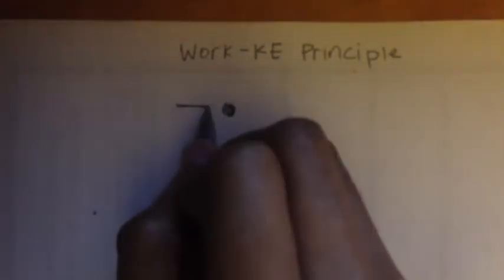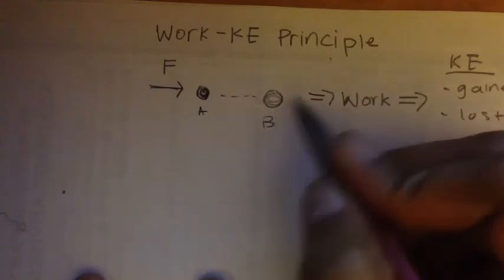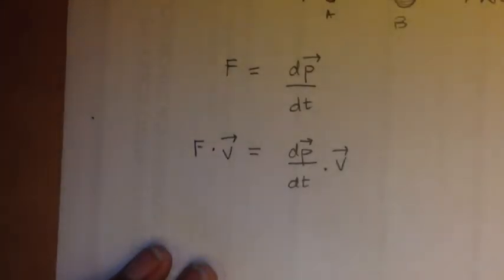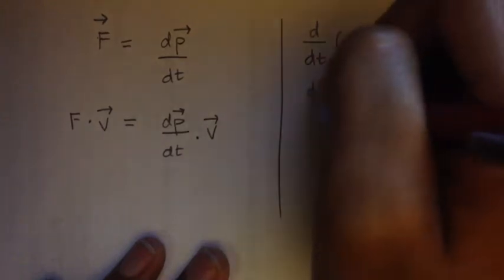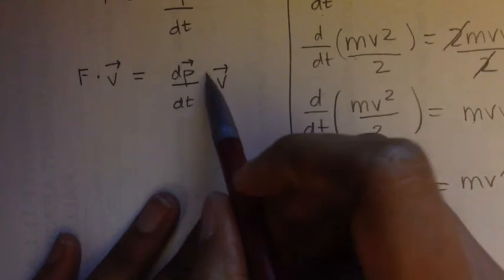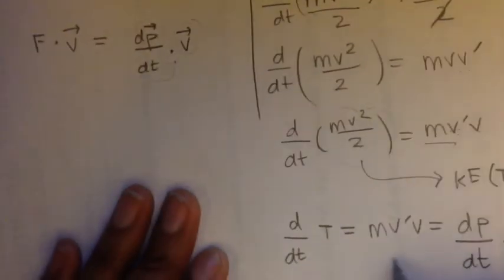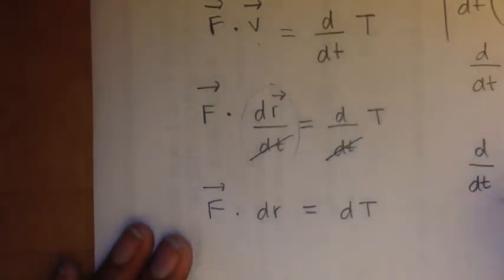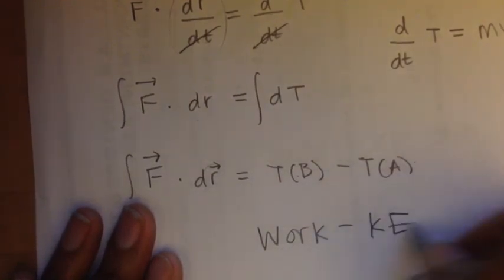Conservative Forces: Work - Kinetic Energy Principle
What is the work kinetic energy theory/principle? Here is a simple definition and proof of what it is. Feel free to give suggestions :)